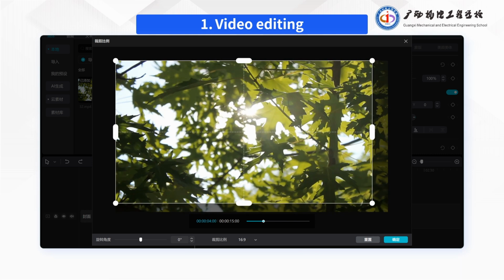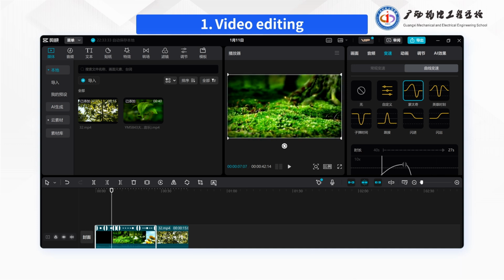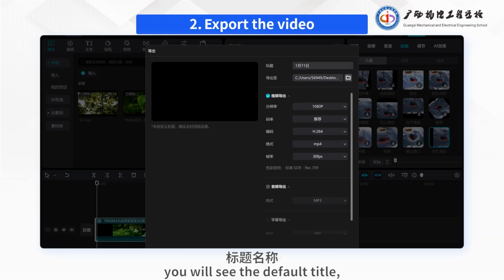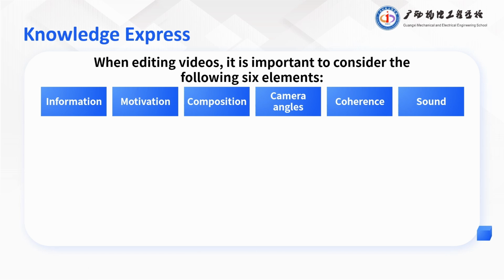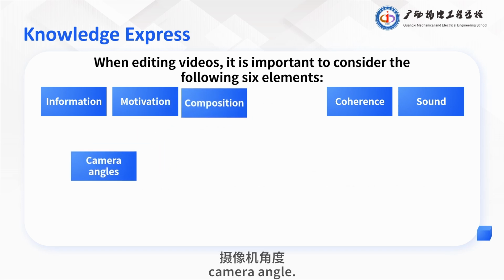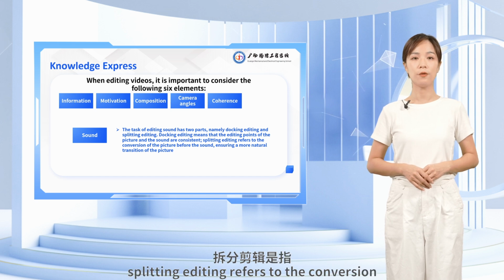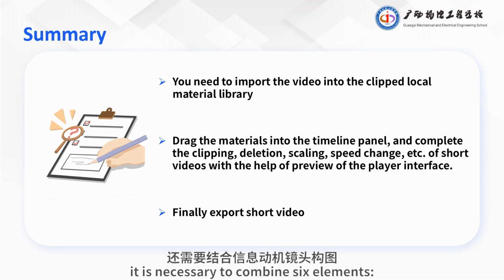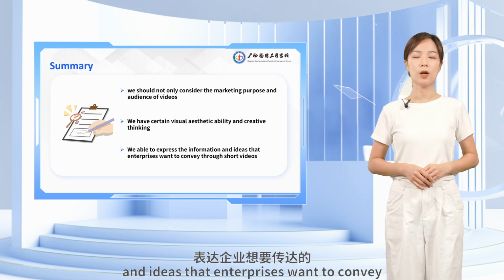5 2 2 Use the Editing Tool 'JianyingCapCut' to Edit Marketing Videos 2